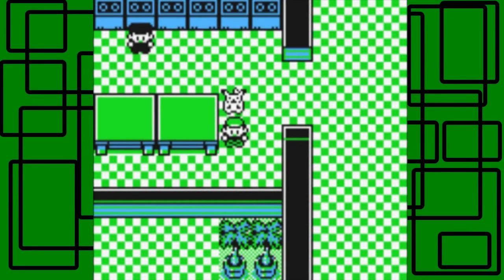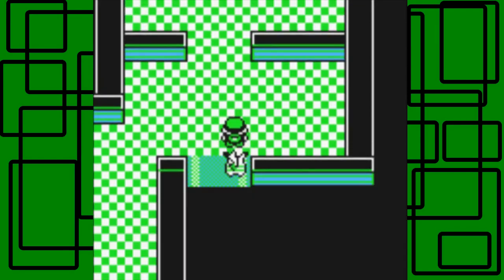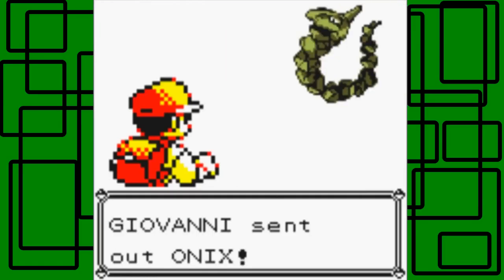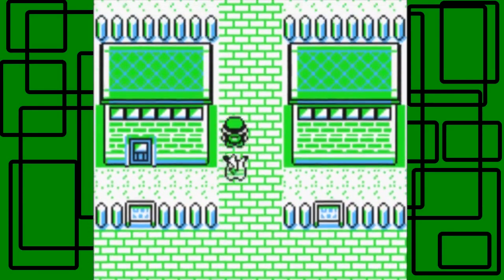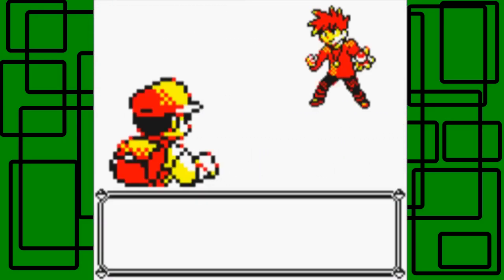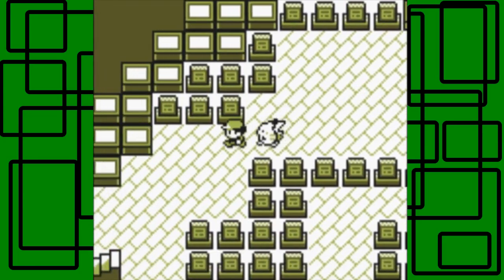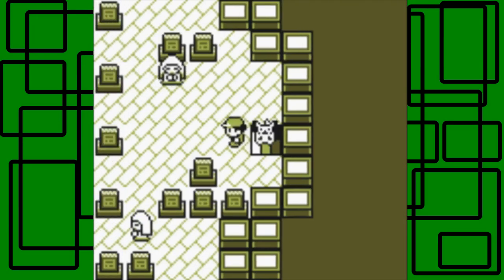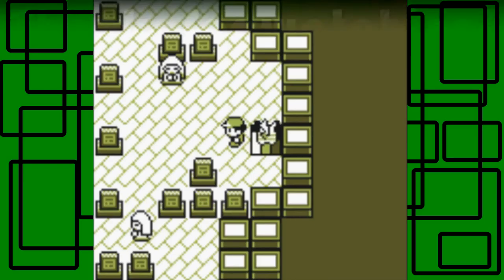Pokémon Yellow - Part 21: Finishing the Rocket Hideout and Starting Pokémon Tower | GiantGrotle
We finish the Rocket Hideout and next we start the Pokémon Tower!